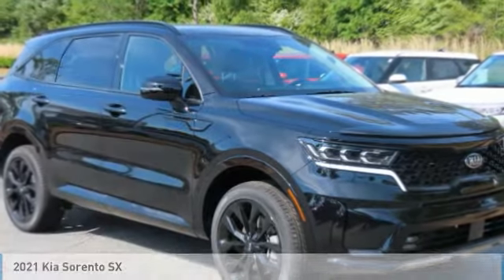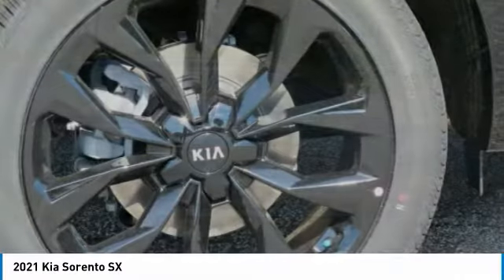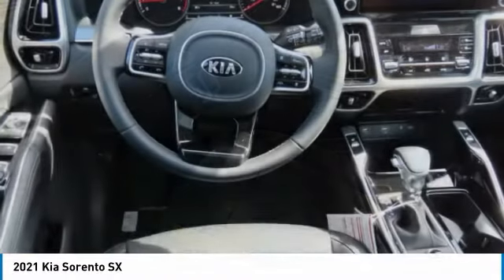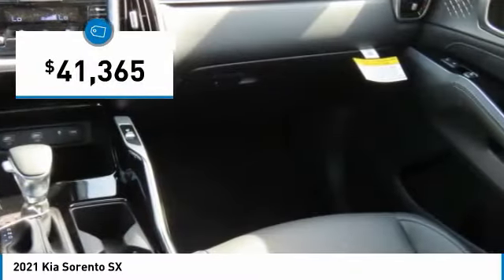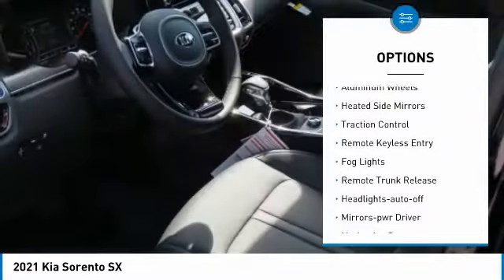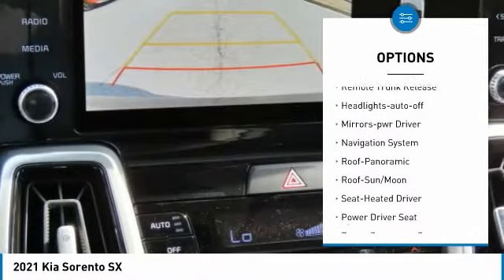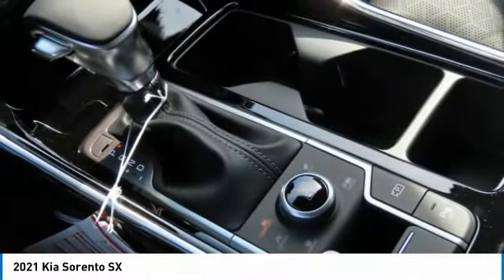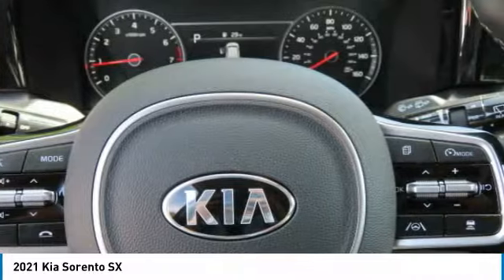2021 Kia Sorento McDonough GA 6939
2021 Kia Sorento SX

Sons Kia
100 Sons Drive

Pick up this BLACK 2021 Kia Sorento, available today at Sons Kia. This could be the one you've been searching for. Contact the dealer at (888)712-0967 and take it home today!